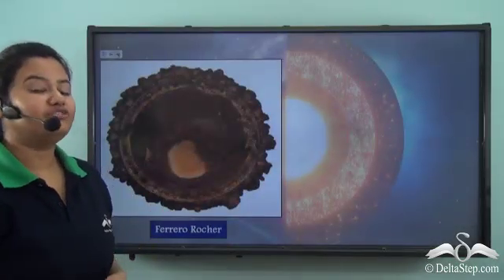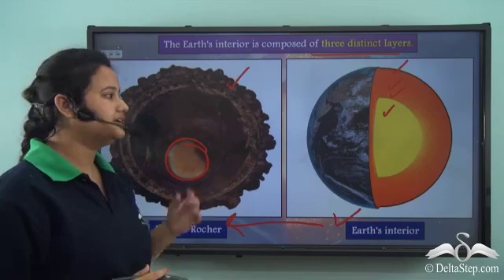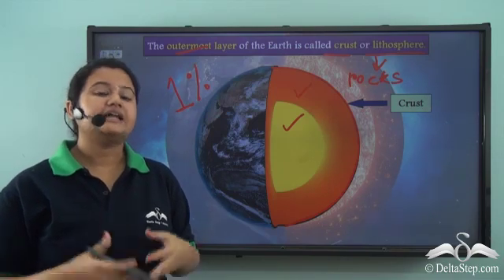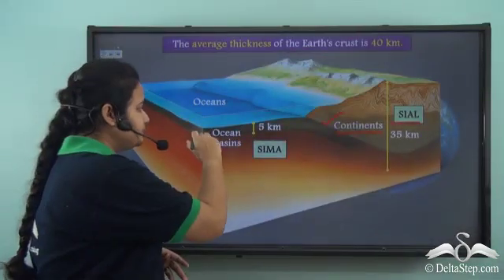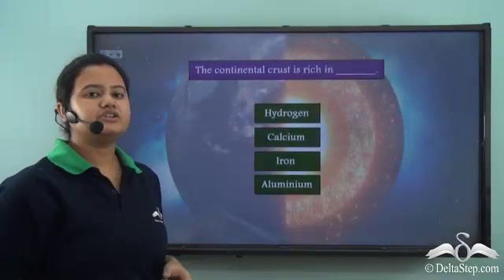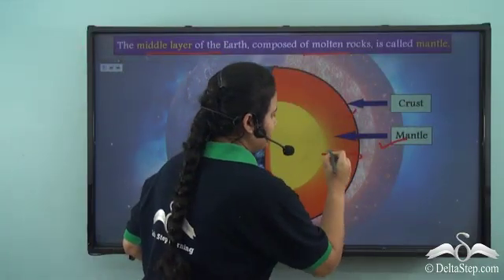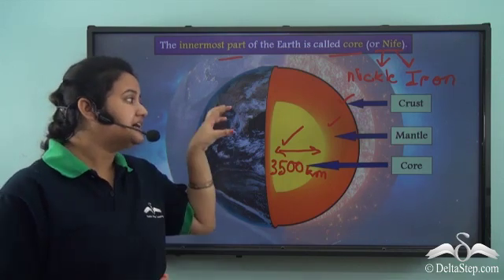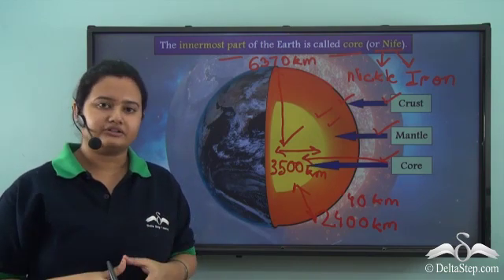Interior of the Earth